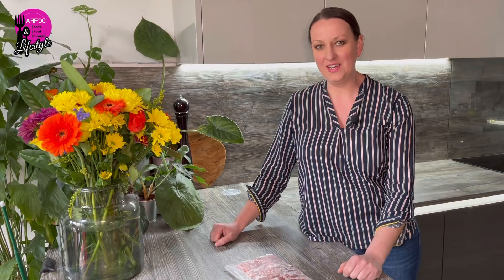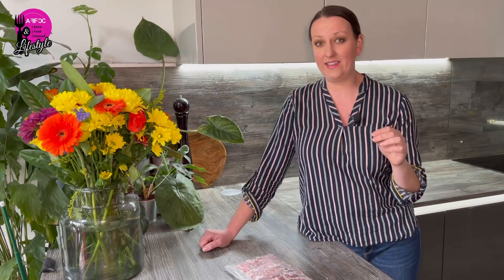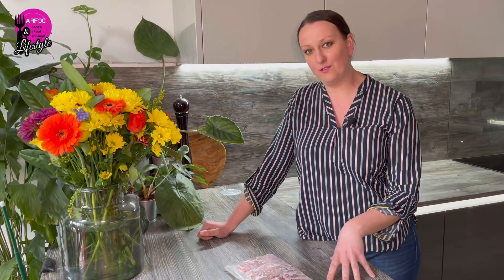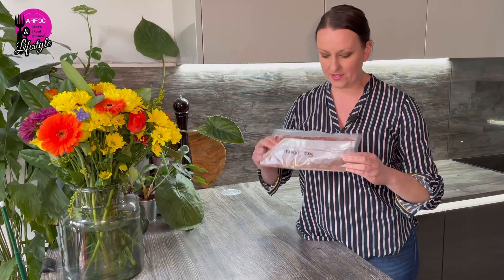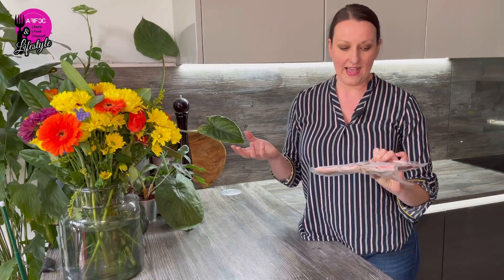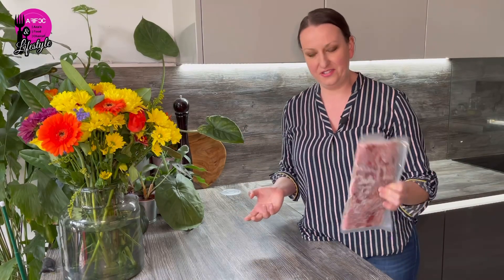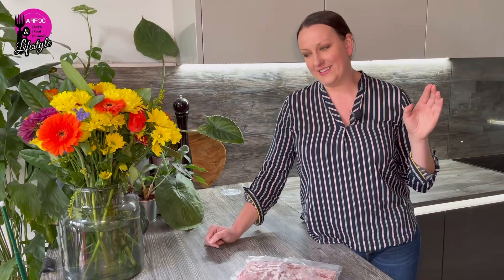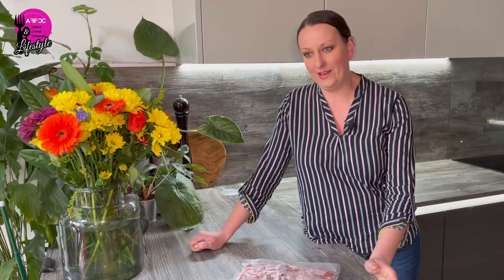Public Outrage About New mince Packing | You can't Make This Up | UK prepper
Hi my name is Ana and I'm a prepper based in UK. I'm a prepper by nature so over the years I have learned a lot of cooking and food preservation skills . On my channel I cover everything you need to know about Average person prepping , including cooking , dehydrating , preserving and growing , amongst many other helpful videos to help you on your prepping journey